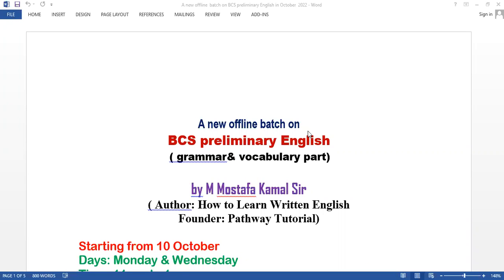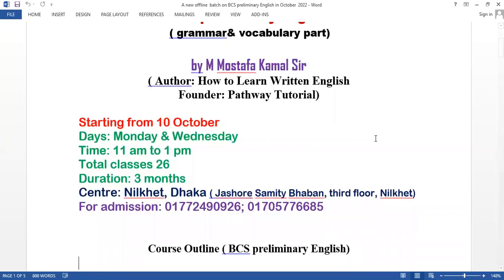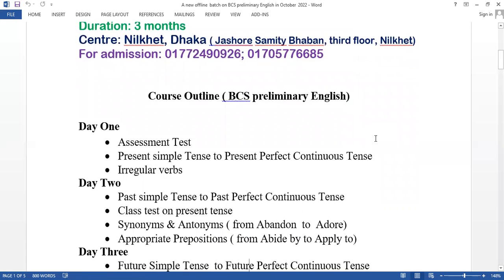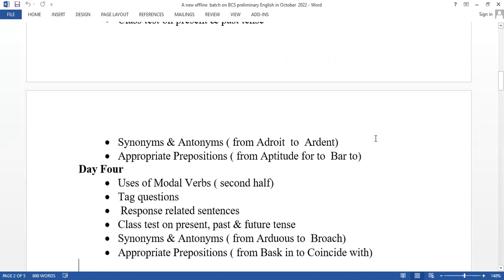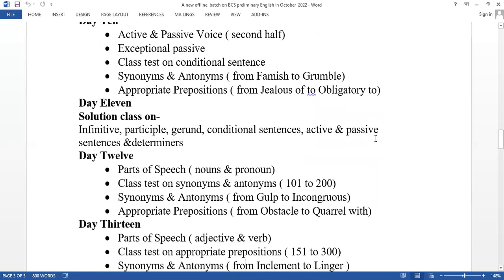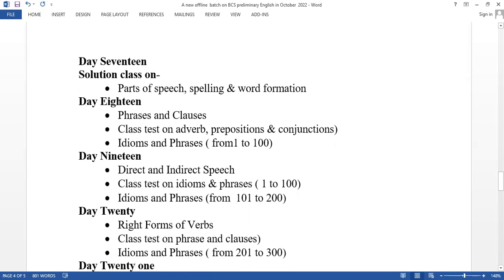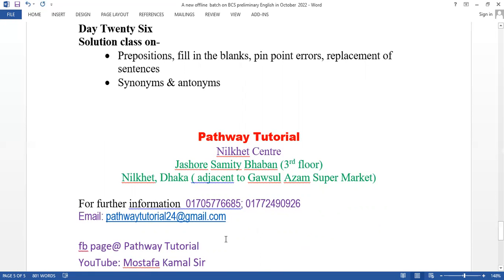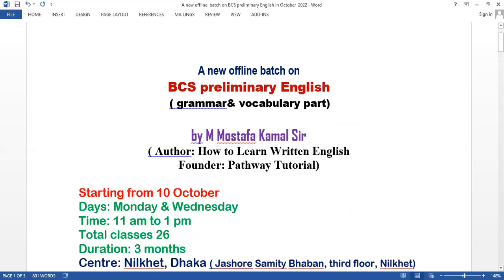New offline preliminary English course from 10 October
A new course on BCS preliminary English course (offline) by Mostafa Kamal Sir from 10 October 2022 at Nilkhet, Dhaka